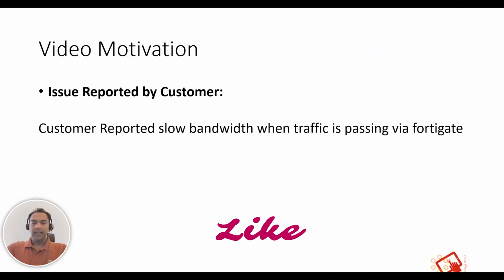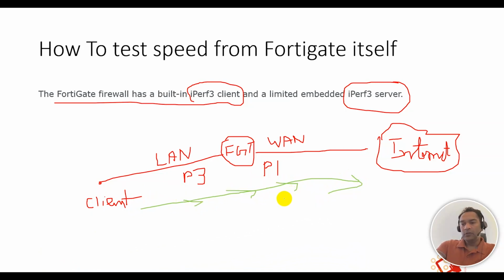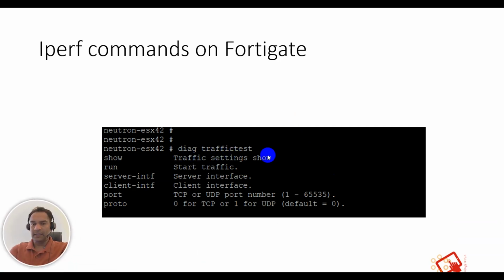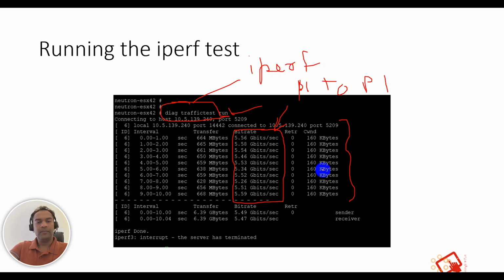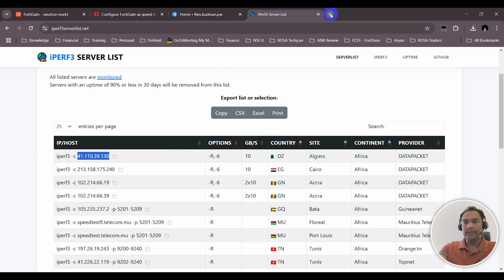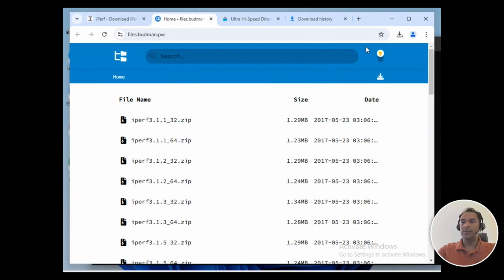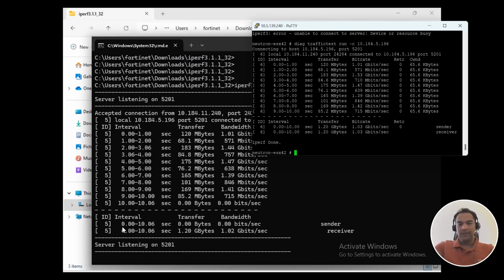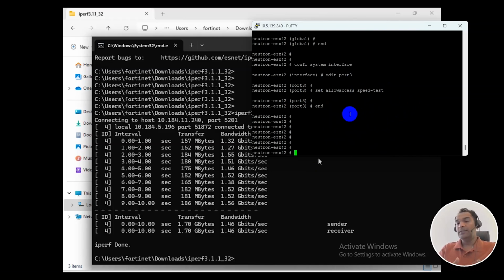Fortigate -Testing Network Speed from FortiGate Using FGT as iPerf Server or client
In this video, we demonstrate how to test network speed from a FortiGate firewall using an iPerf server. iPerf is a powerful network testing tool that helps measure bandwidth, latency, and performance between devices.

🔹 Topics Covered:
✅ Setting up an iPerf server for testing
✅ Running iPerf commands from FortiGate
✅ Measuring upload and download speeds
✅ Analyzing results for network performance

Whether you're troubleshooting network issues or optimizing bandwidth, iPerf provides accurate insights into your FortiGate’s network performance.